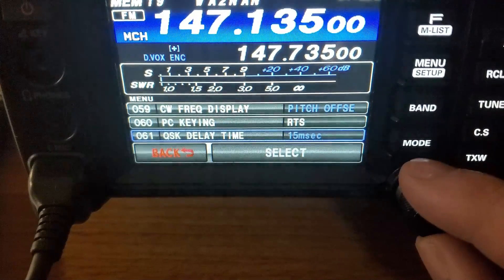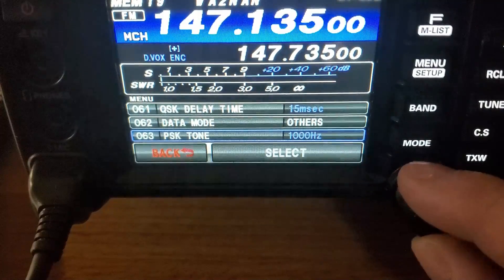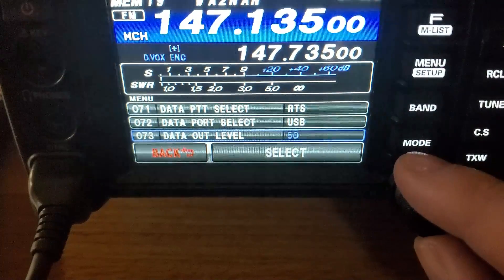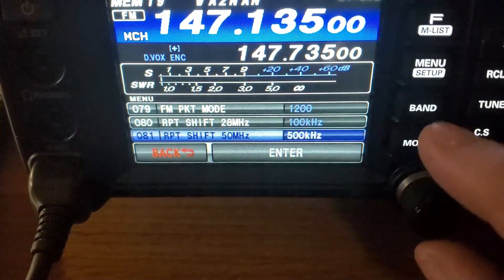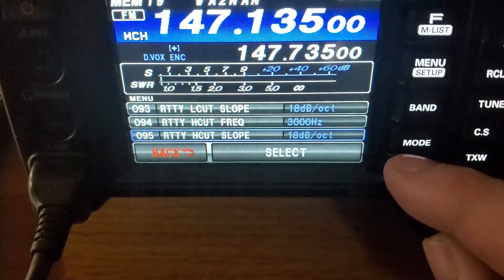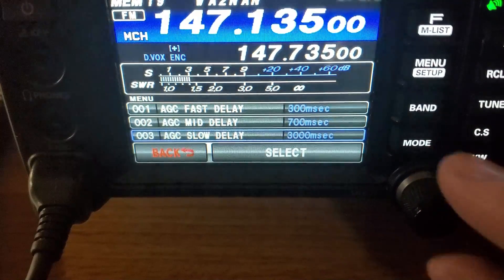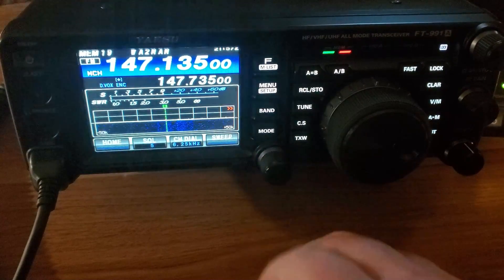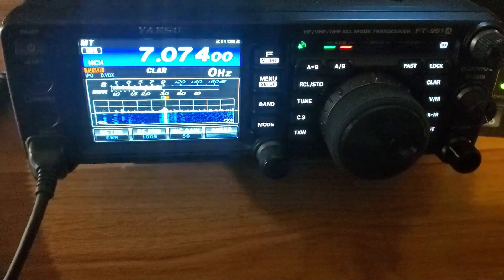Yaesu FT 991A Menu & program settings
This is my 991a, and my current menu and program settings that works great for me using digital modes and Ham radio software on my computer.

time stamp 6:20 to skip to menu settings

👍 My current Ham shack setup
Yaesu 991A
Jetstream JTB3 dual band
Tekpower TP30SWI -UPGRADED MODEL
Anytone D878 UV
BTECH UV 5X3

👍Pi Star Build:
C4 labs case
Ras Pi 3

👍Portable power supply:
battery box for size 24 battery
batteries: (2) 12.8v 16 Ah lifepo4
battery charger

👍 Pi 4 mini computer build:
GPS dongle
Ras Pi display
Ras Pi 4 bundle

👍My solder station:
soldering iron
hands free holder

✅Study references:
Extra Class study guide
General Class study guide
Technician Class study guide

by clicking the links and making your purchase